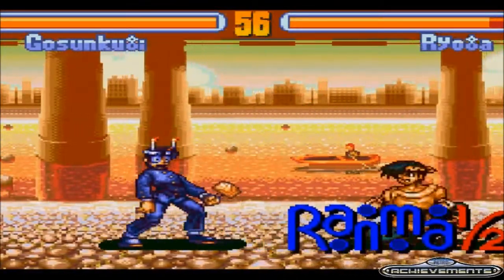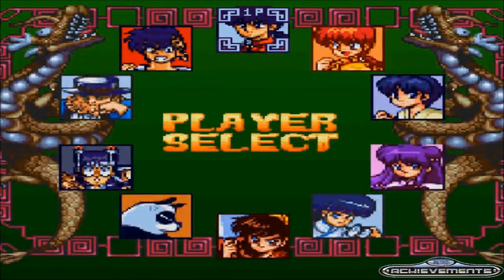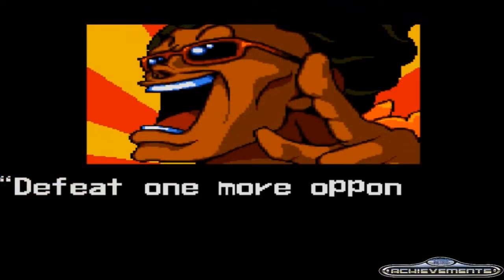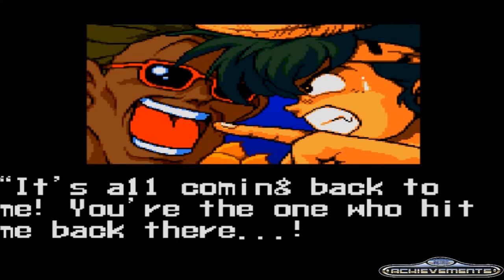Retro Achiever Complete - Episode #2 Ranma 1/2 Hard Battle (SNES)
An archive video from a pilot series I did in 2017. I would play game titles using the Retro Achievements emulator live on my Twitch channel and then I would complete the remaining list of achievements offline while making videos about it. I only made two episodes in this series, with this episode detailing Ranma 1/2 Hard Battle for Super Nintendo. This was done on my old equipment and originally uploaded to an alternate video site.